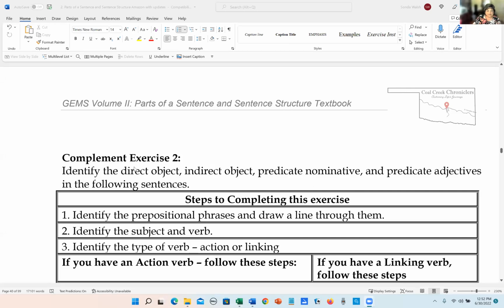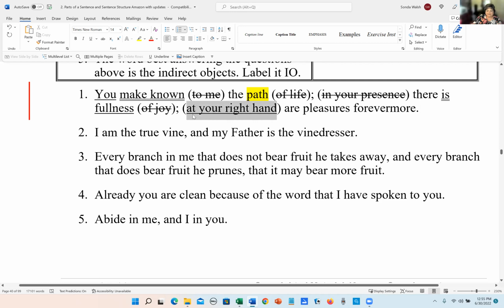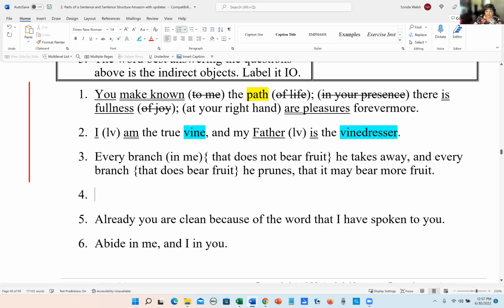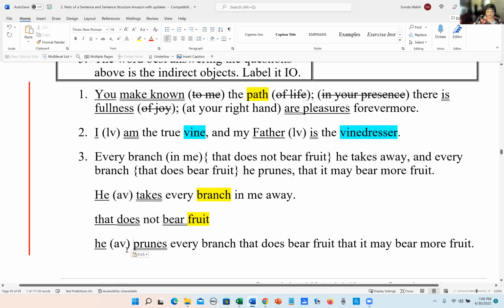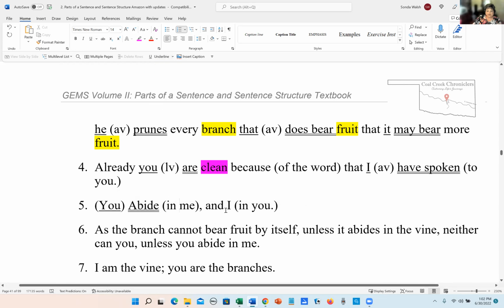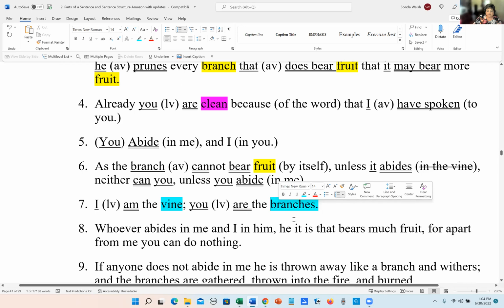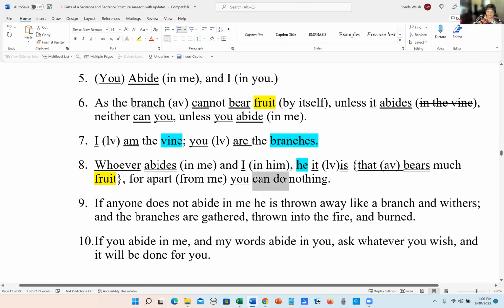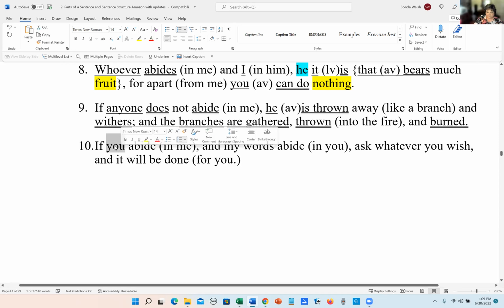Complement Exercise 2